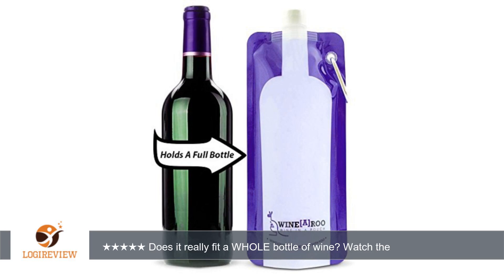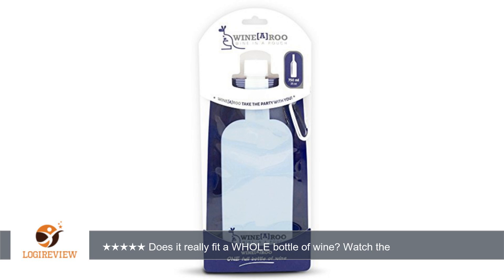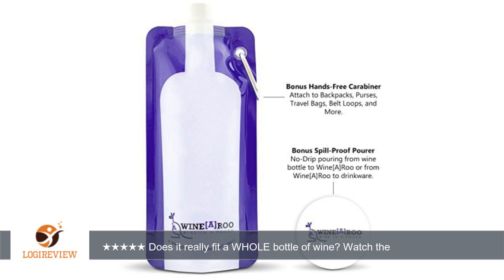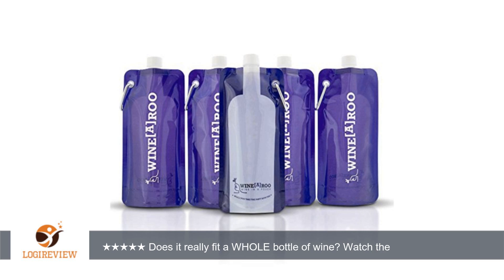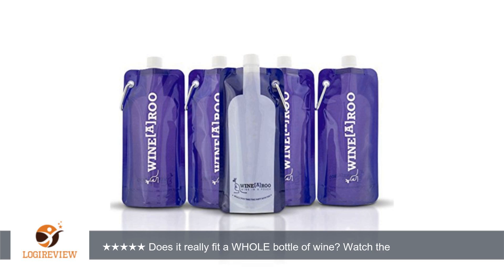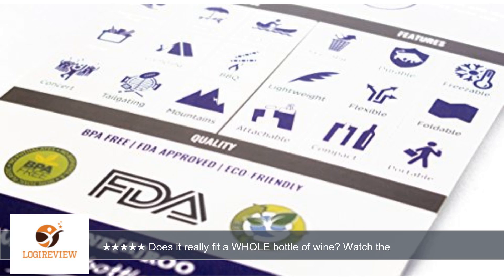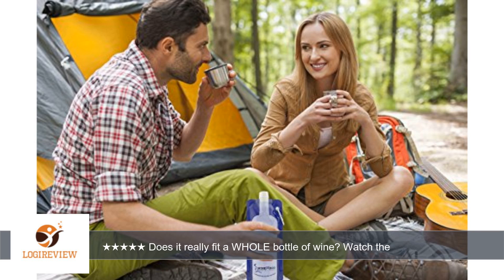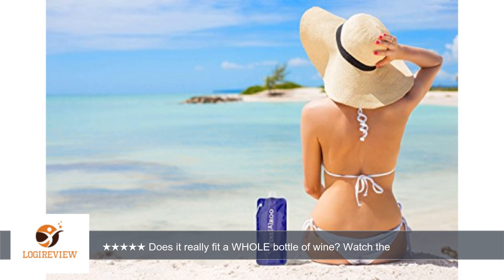WINE[A]ROO | Wine In A Pouch | Holds A Full Bottle Of Wine | Reusable Refillible Recyclable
Review about   WINE[A]ROO | Wine In A Pouch | Holds A Full Bottle Of Wine | Reusable Refillible Recyclable | Portable Foldable Wine Bottle Flask | Carabiner & Flexible Pourer Included | Gifts & Accessories | 1 Pack